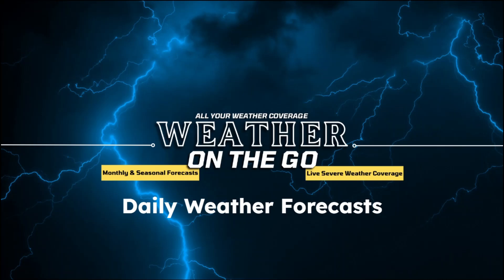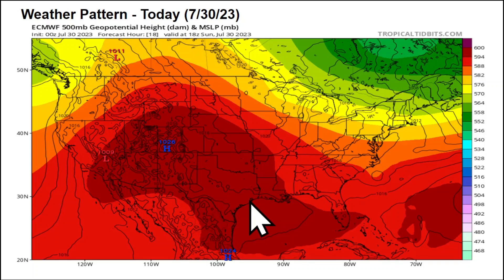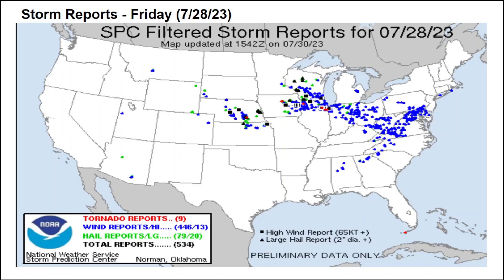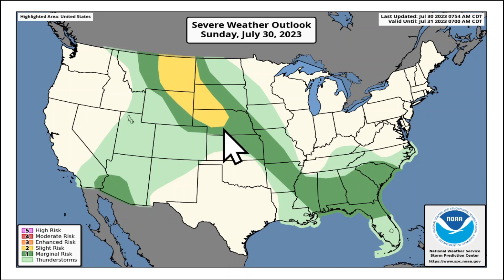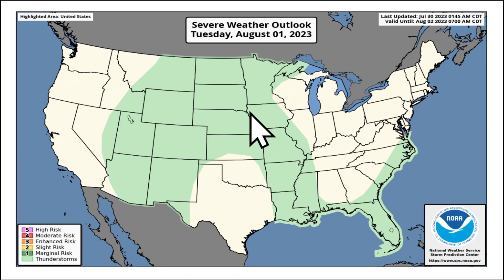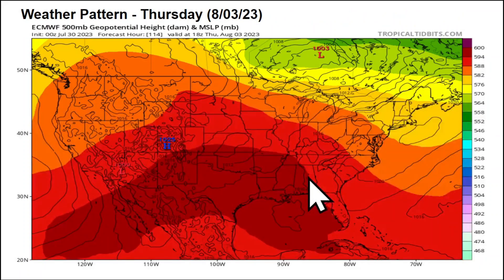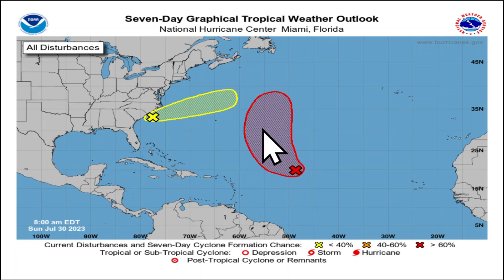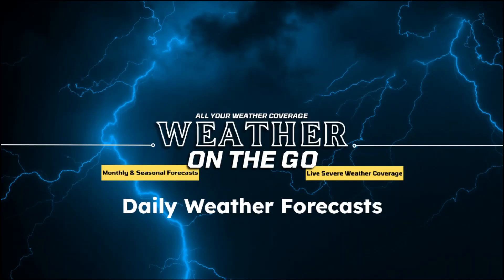The Weather Will Stay ACTIVE...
A record-breaking heat wave continues for the Southern U.S. this week. High temperatures are expected to soar into the 100 to 110 degree range, especially for Kansas, Oklahoma, and Texas.

Additional rounds of storms are expected to the northeast of the major heat wave throughout this week. Some of the storms could become severe with damaging winds and large hail the primary concerns. A couple of tornadoes will also be possible.

0:00 Intro
0:47 Observed Weather
2:11 Extreme Heat (Early Week)
4:19 Storm Chances (Early Week)
9:19 Extreme Heat (Late Week)
10:44 Storm Chances (Late Week)
12:22 Tropical Weather Update
14:08 Outro